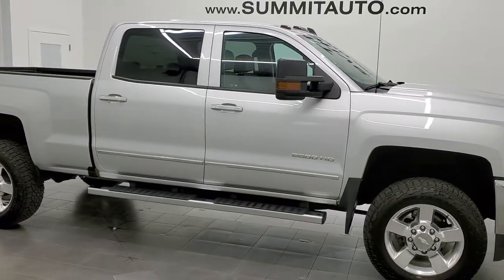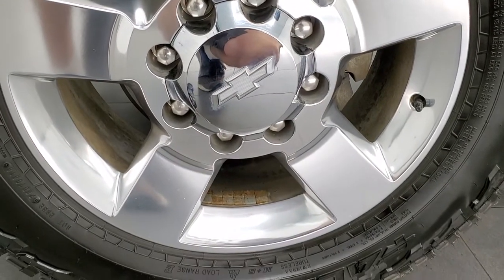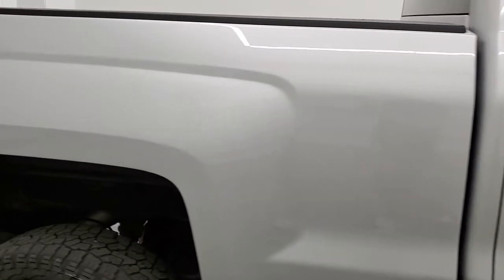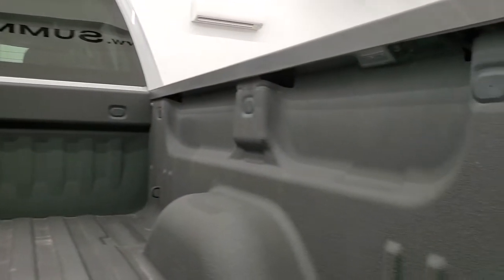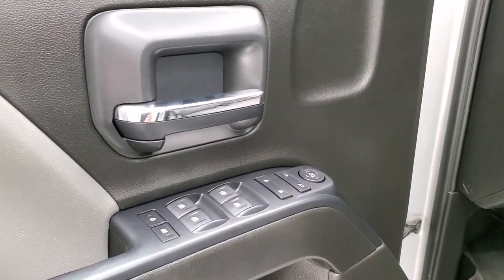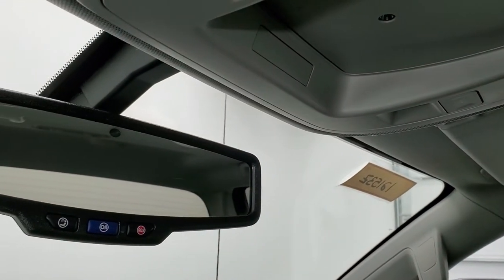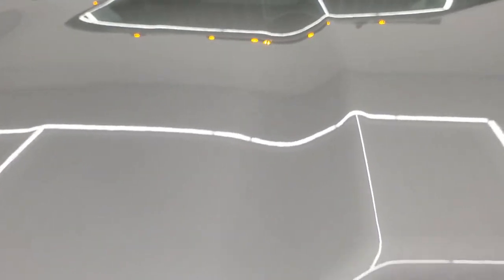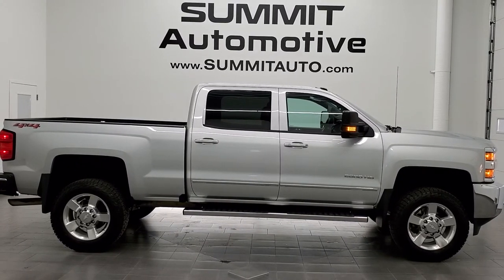2019 CHEVROLET SILVERADO 2500 CREW WORK TRUCK SILVER ICE WALK AROUND REVIEW 12153Z SOLD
This 2019 CHEVROLET SILVERADO 2500 CREW SHORT WORK TRUCK GASSER IN SILVER ICE METALLIC FOR SALE IN FOND DU LAC OSHKOSH WISCONSIN 54935 is the vehicle we did walk around review of today.

Thank you for checking out this video of this 2019 CHEVROLET SILVERADO 2500 CREW SHORT WORK TRUCK GASSER IN SILVER ICE METALLIC FOR SALE IN FOND DU LAC OSHKOSH WISCONSIN 54935

STOCK: 12153Z
PRICE: $47,991
MILES: 17,155
MAKE: CHEVROLET
MODEL: SILVERADO 2500
VIN: 1GC1KREG0KF217220
LOCATION: FOND DU LAC OSHKOSH WISCONSIN, 54937 TRUCKS ON 41

CLEAN TITLE HISTORY! 6.0 Liter V8 Engine FFV E85 Capabilities, 360 Horsepower, Full Four Door Crew Cab, Short Box 6 1/2 Foot Shortbox, Work Truck Package WT, Reverse Backup Camera Rearview Camera, Onstar System, Non Smoker, Gray Cloth Seats, 40/20/40 Split Front Bench Seating, Full Towing Package with Receiver Trailer Hitch, Wiring and Transmission Cooler Tow Package, Gooseneck Hitch Gooseneck, Factory Brake Controller, LED Side Lights, Telescopic Tow Power Mirrors with Built-in Directional Signals, Stabilitrak Traction Control, 4.10 Gears with Automatic Locking Differential Limited Slip Differential, Falken Wildpeak A/T LT275/65 R20 Tires, 20 Inch Rims Premium Wheels, Polished Aluminum Rims Premium Wheels, Four Wheel Disc Brakes, Factory Chromed Stepbars, Spray-in Bedliner, Bedrail Covers, Clearance Lights, LED Bed Lighting, Projector Lamp Headlights, Locking Tailgate, Rear Bumper Steps, Chrome Trimmed Grill, Chevy MyLink Touchscreen Radio, AM / FM Radio Tuner, Bluetooth, Hands-Free Phone Controls Blue Tooth, Android Auto Compatible, Apple Car Play Compatible, Auxiliary MP3 Jack Portable Audio Connection, USB Jack Portable Audio Connection, Keyless Entry System, Rear Window Defroster, Adjustable Height Seatbelts, Driver and Passenger Front Air Bags, L.A.T.C.H. Child Safety System, Side Curtain Air Bags SRS Safety Restraint System, Compass, Outside Temperature Display and Mileage Display, Weathertech Floormats, Air Conditioning AC, Cruise Control, Power Locks, Power Windows, Tilt Steering Wheel, 110V / 150W Auxiliary Power Outlet, 3 Year / 36,000 Mile Remaining Factory Bumper to Bumper Warranty, Whichever comes first, 5 Year / 60,000 Mile Remaining Powertrain Factory Warranty, Whichever comes first, Silver Ice Metallic, CLEAN AUTOCHECK! Very very clean inside and out! This is one of the sharpest 2019 Chevrolet Silverad 2500 crewcab shortbox 3/4 ton gasser trucks on our lot! Make your move before this super clean 4wd is gone!

STOCK: 12153Z
PRICE: $47,991
MILES: 17,155
MAKE: CHEVROLET
MODEL: SILVERADO 2500
VIN: 1GC1KREG0KF217220